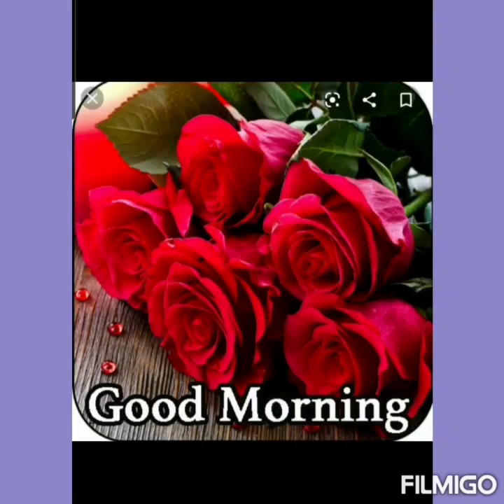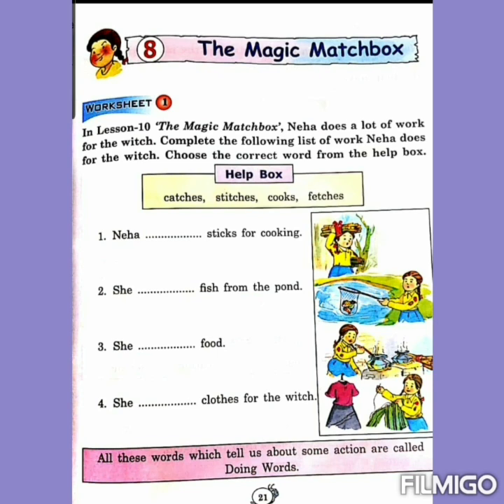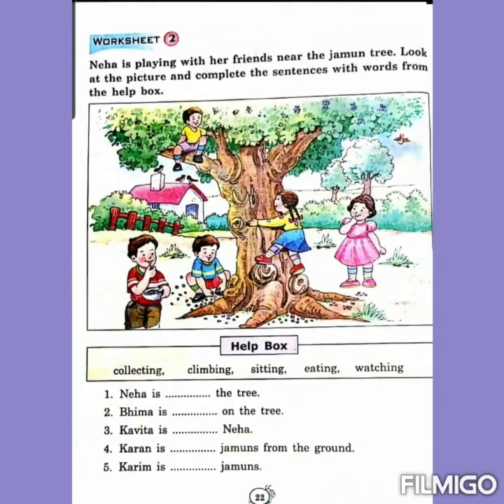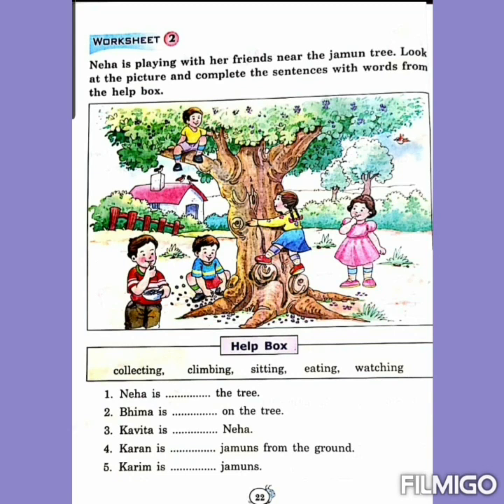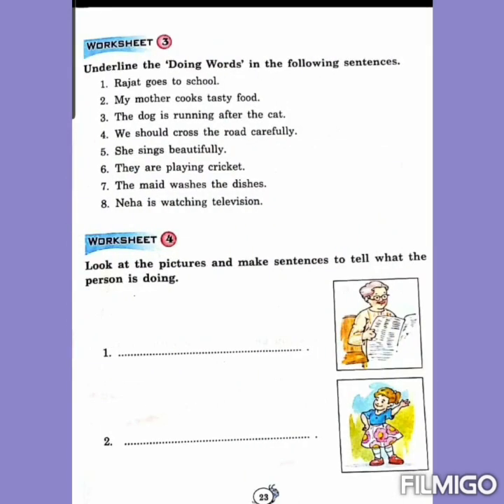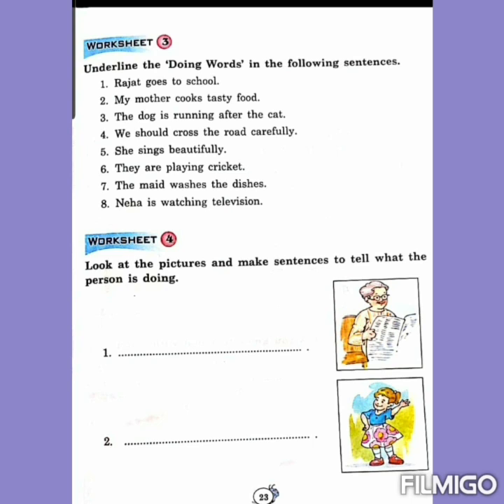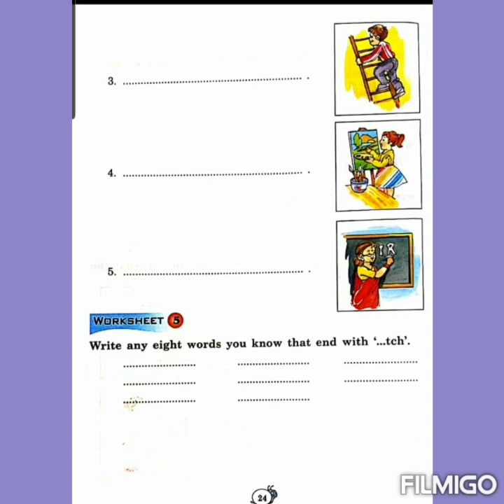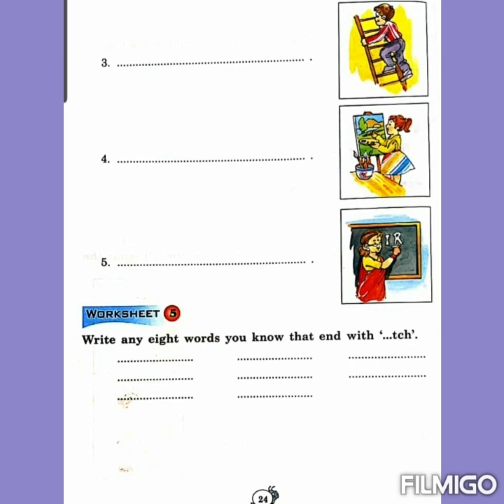Explanation of page nos. 21 to 24.(English practice book)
STD-2, DAV PUBLIC SCHOOL, AMRITSAR.